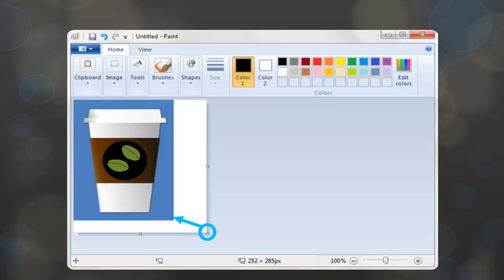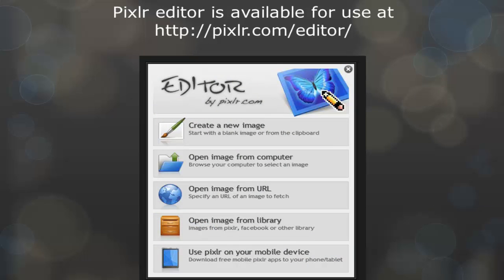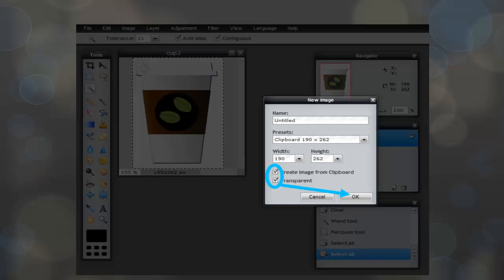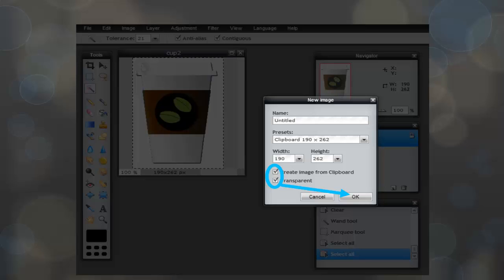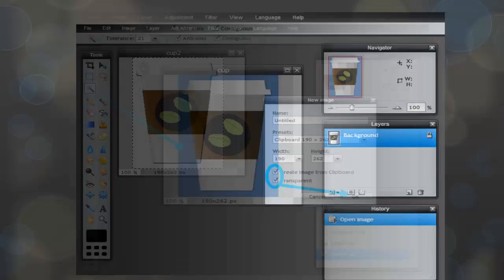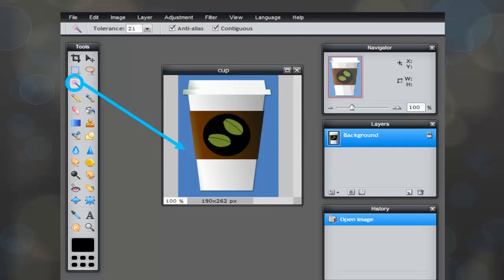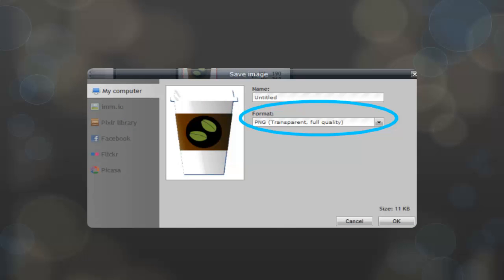Web Design Basics: Creating Images Quickly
This is a video showing you how to create images for your Website quickly.  This uses Microsoft Paint and the free Online Pixlr Editor to create JPG or transparent PNG files with ease.  This is video 3.2 in the Web Design Basics series.